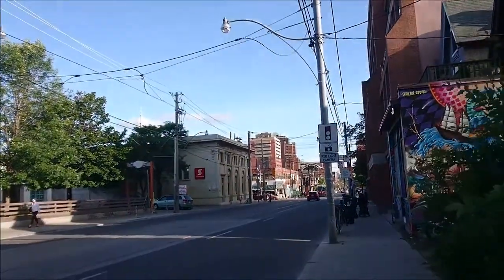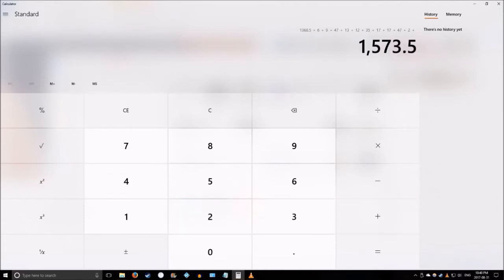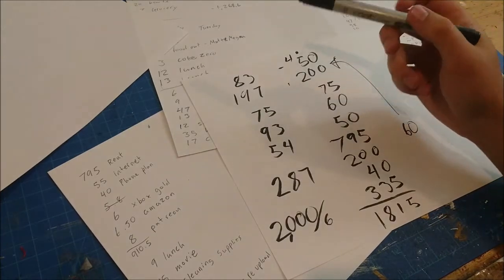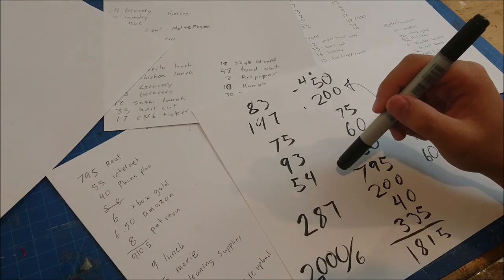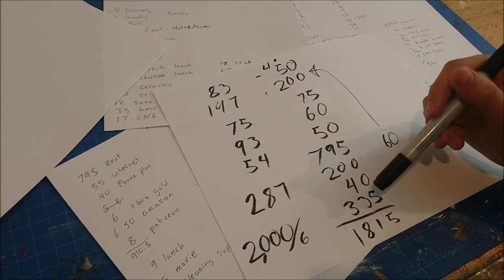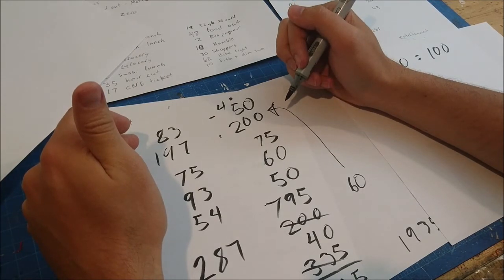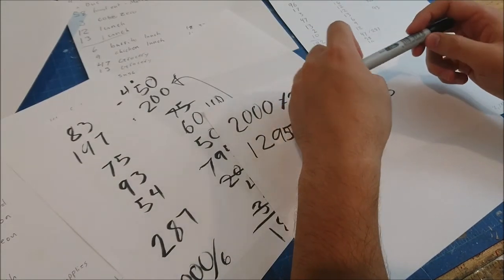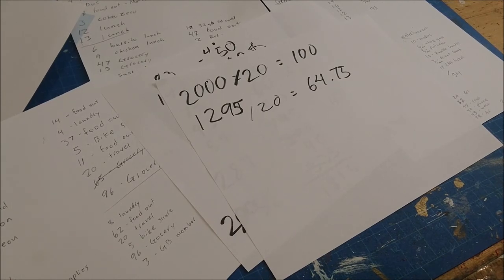Andrew's Quest - Day 221 - Crimes and Budgeting